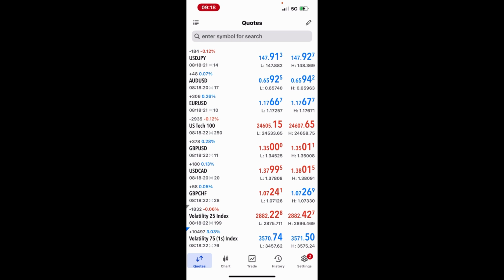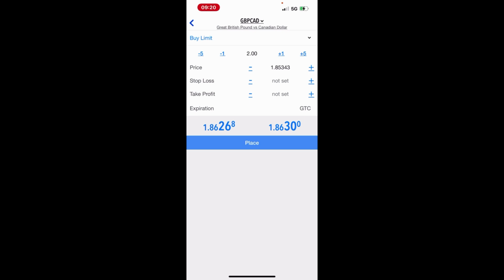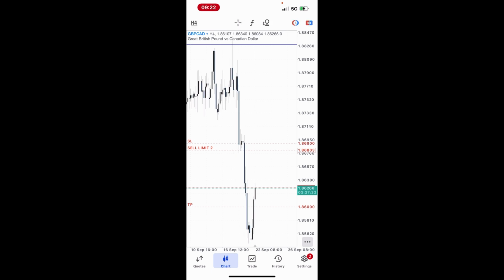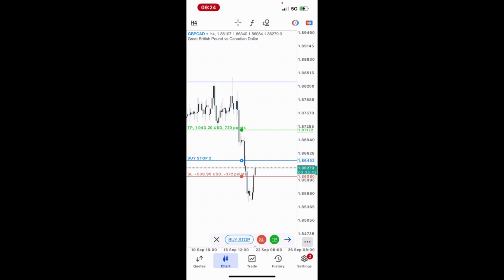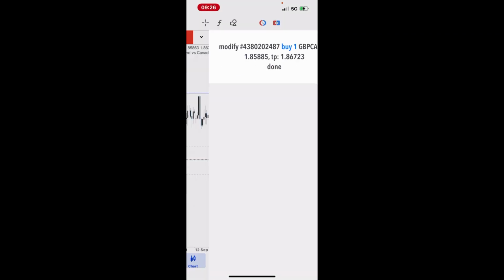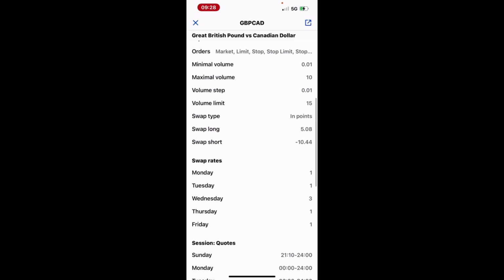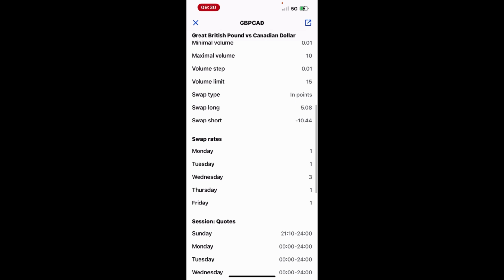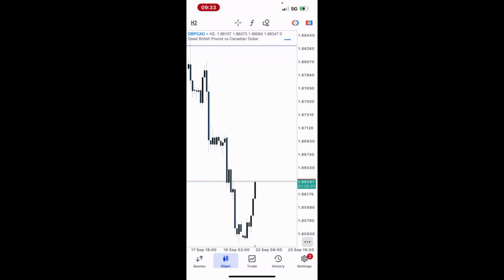Easy ABC method to navigate the Metatrader 5 app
For beginners with no knowledge on how to navigate the Metatrader 5 App